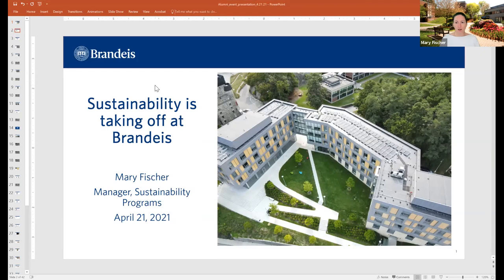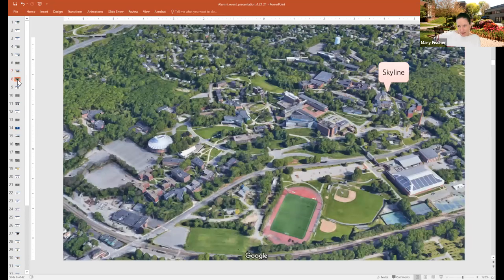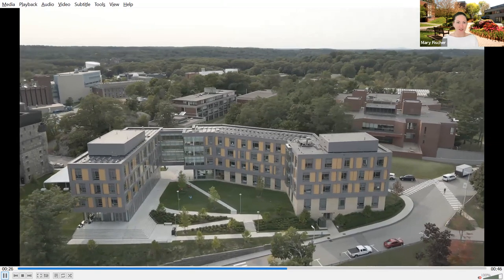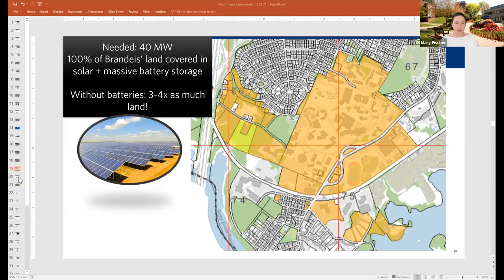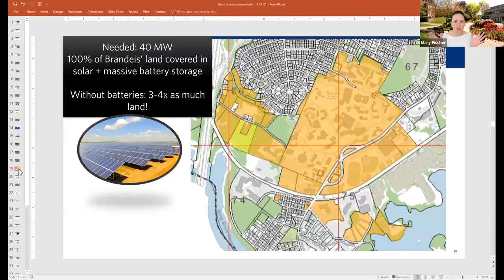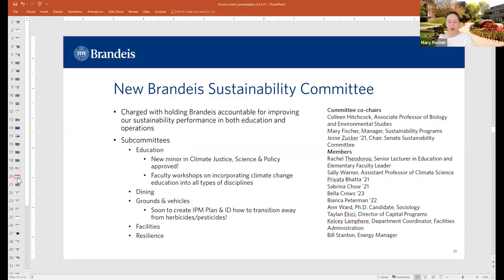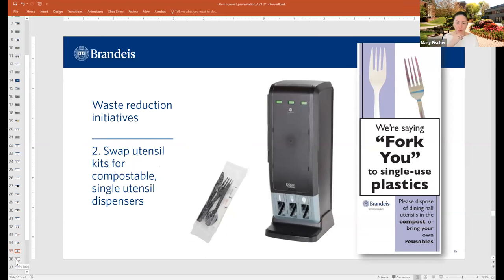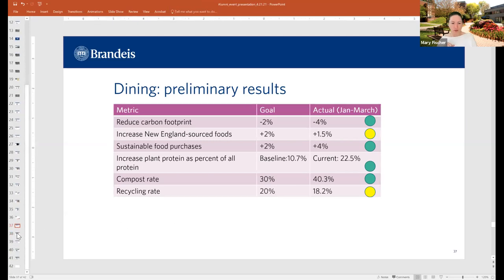Sustainability is Taking Off at Brandeis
Join Mary Fischer, manager of sustainability programs, for a virtual tour of Brandeis that highlights our sustainability initiatives. We’ll get a behind-the-scenes look inside our dining halls to see how we’re reducing our carbon footprint; see drone footage of campus providing never-before-seen views of our newest rooftop solar installations, and learn how we’ve gone from 1 percent to a nearly 30-percent composting rate on campus in five years.